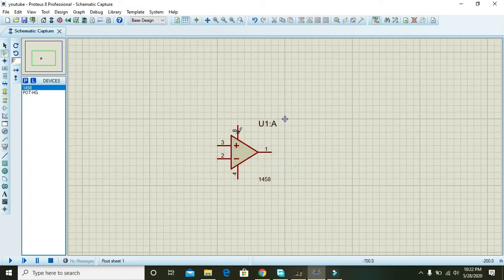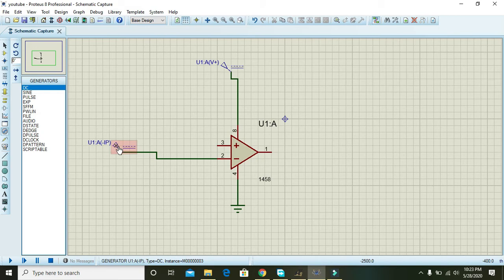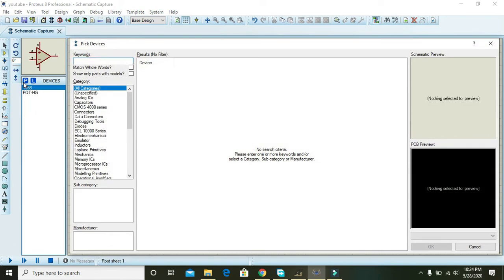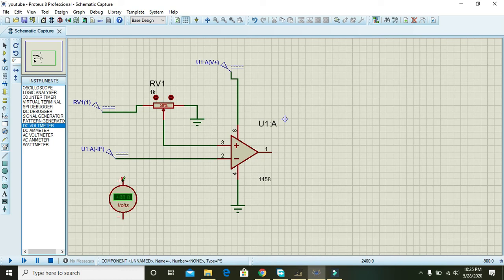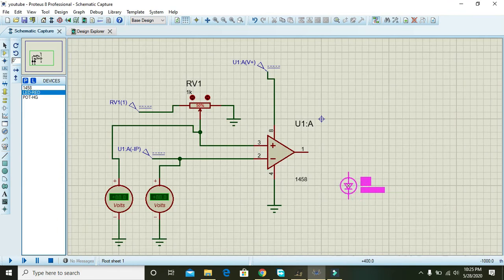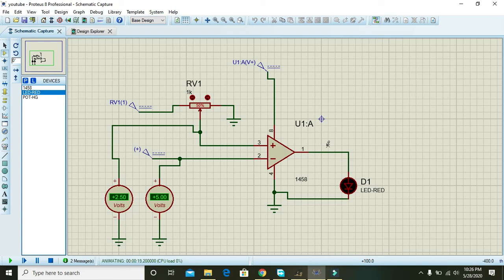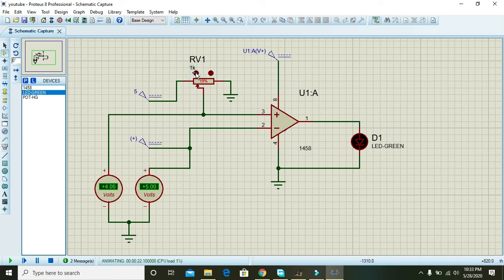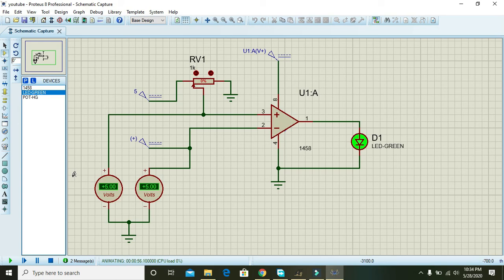simulation of comparator circuit with opamp in proteus | How to make comparator circuit in proteus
In this video you will learn how to make a comparator circuit in proteus with the help of opamp or operational amplifier
comparator circuit with the help of OPAMP
comparator circuit with the help of operational amplifier
comparator circuit simulation in proteus
simulation of comparator circuit in proteus